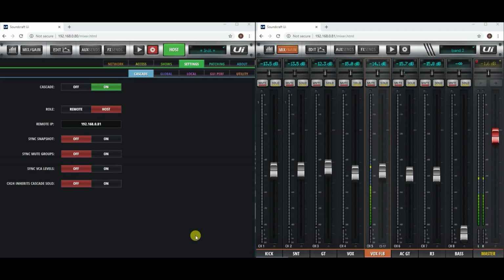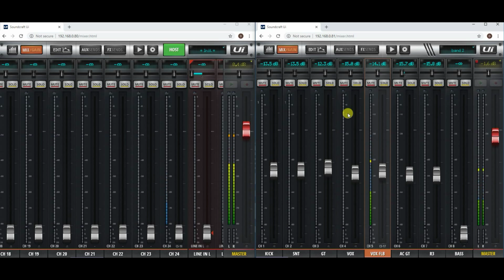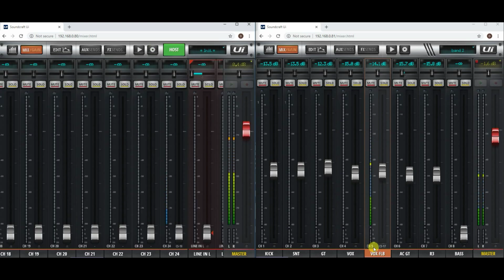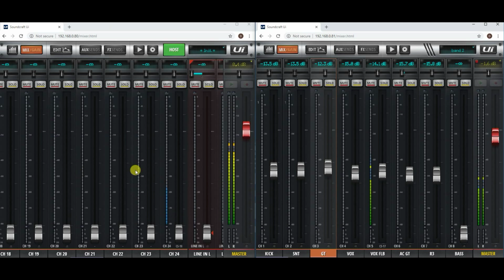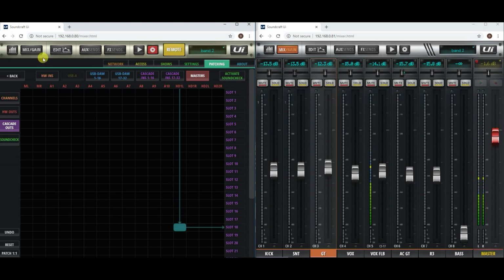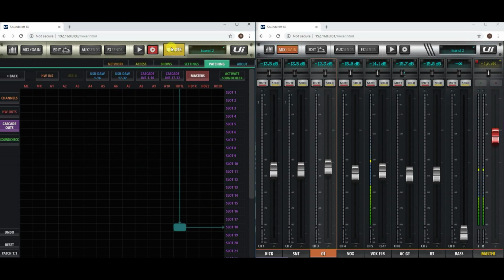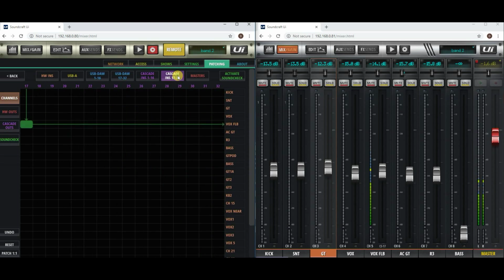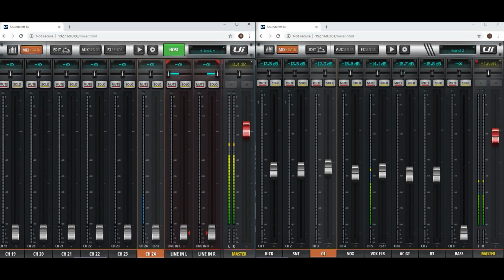Ui24R V3 cascade SOLO and AUX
Adding Solo functionality and AUX send via Cascade